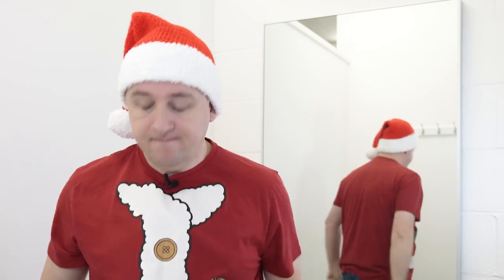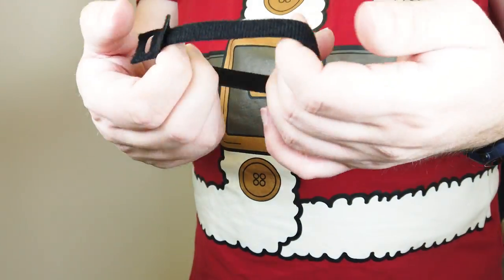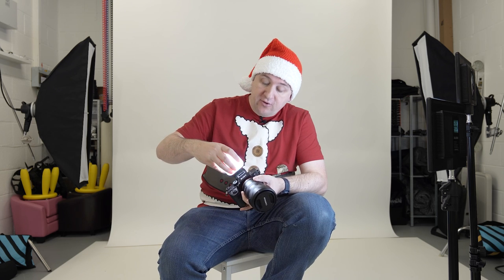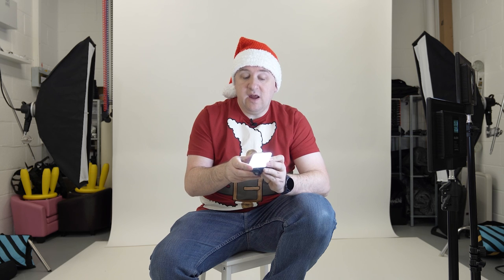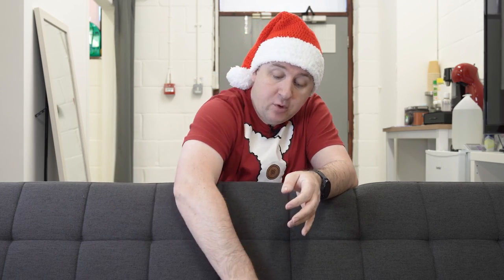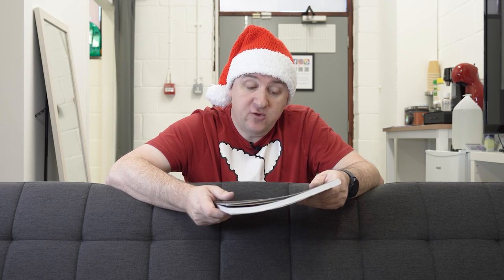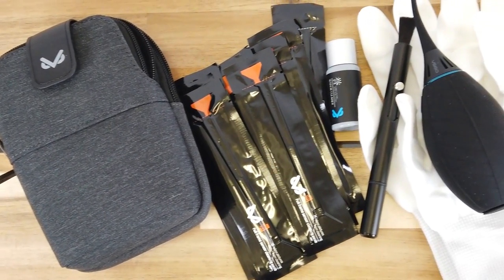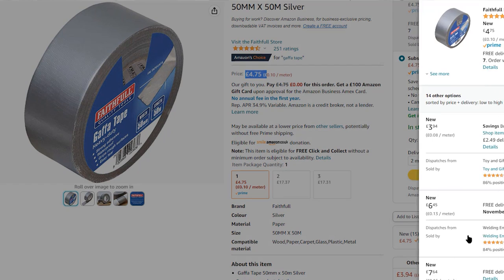5 Photographer's Christmas Stocking Fillers 2022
Looking for some Photographer Christmas Stocking Fillers to add to your gift list this year? Look no further! In this video, I'll show you 5 of my favourite low cost Photographer Christmas Stocking Fillers that you can add to your gift basket this year!

Gaffa / Gaffer Tape
Velcro Cable Ties
Godox LED Light
Cheaper Version of The Light (they come with many ‘brands’

Mastering Books
Mastering Black and White Photography
Mastering Child Portrait Photography
Mastering Composition Photography
Mastering Exposure Photography
Mastering Film Photography
Mastering Landscape Photography
Mastering Lighting & Flash Photography
Mastering Long Exposure Photography
Mastering Macro Photography
Mastering Portrait Photography
Mastering Street Photography
Mastering Wedding Photography
Mastering Wildlife Photography

B16 Houghton Business Centre, Lake Road, Houghton le Spring. DH5 8BJ